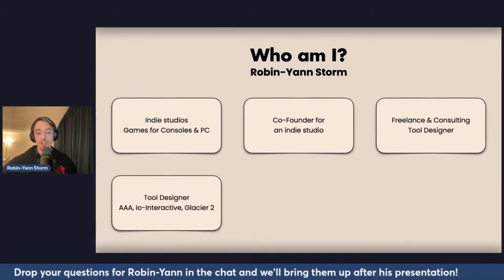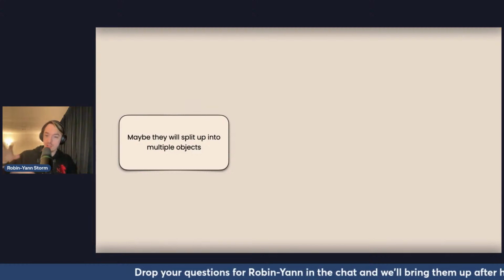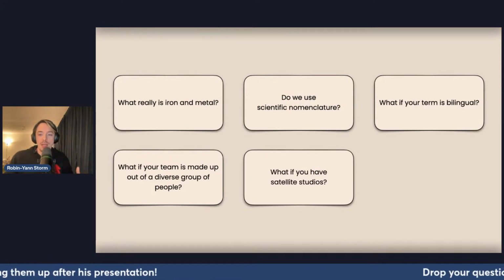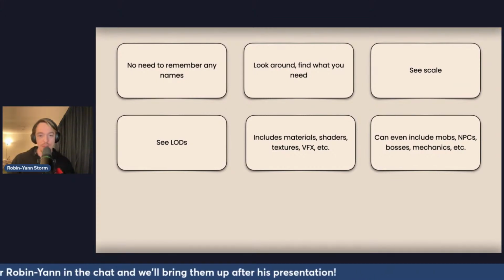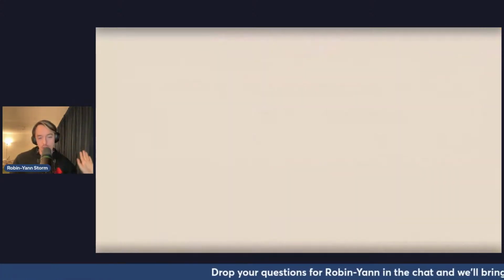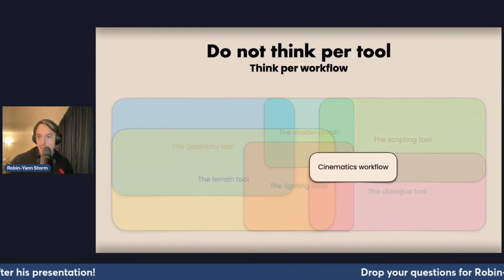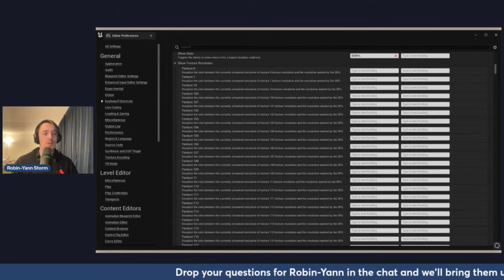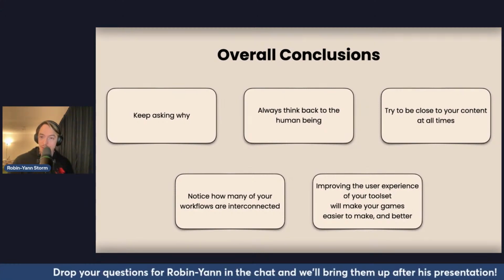IndieGameBusiness Sessions - 5 Ways the UX of your Toolset Improves the Quality of your Games